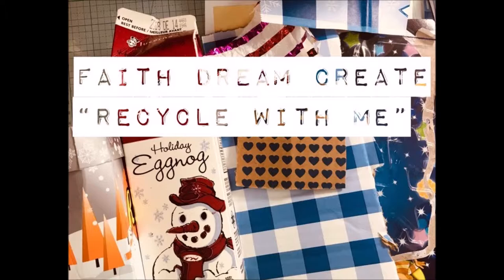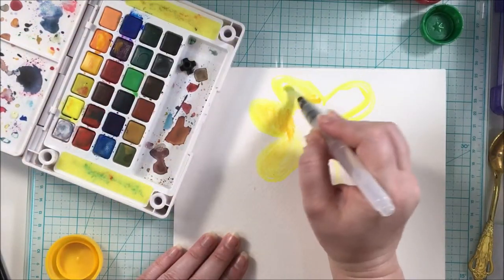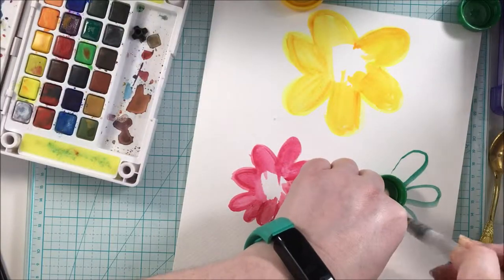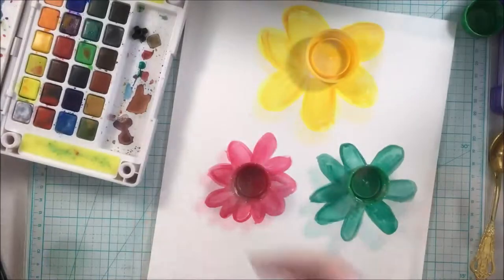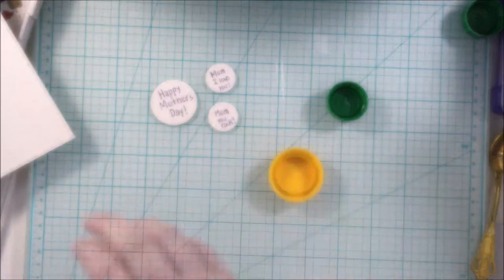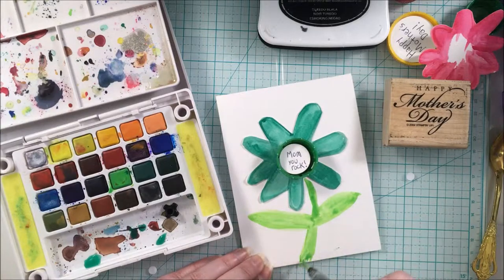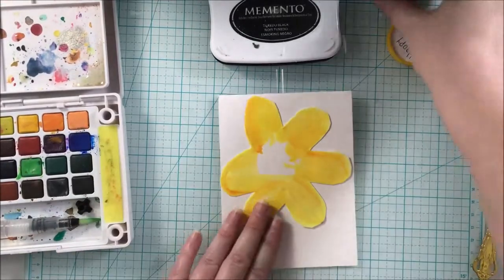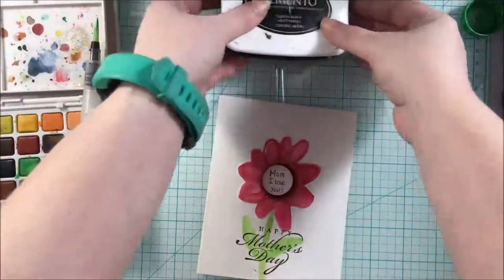Recycle with me #12 Bottle Cap Flowers "Mother's Day"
***Check out my blog where you will find all the details and supplies used on this card and other cards I've created.

Links to supplies used:
All card stock is from Michael’s Recollections Collection

• Sakura KOI WATERCOLORS SKETCH BOX 24 Colors With Waterbrush XNCW24N

• 3M Scotch PINK ATG ADVANCED TAPE GLIDER .25 Inch Adhesive Glue Gun CAT 085

• Sizzix - Cutting Pads - Mini - 1 Pair - For Sidekick Machine - Aqua

• Sizzix - Tim Holtz - Alterations Collection - Sidekick - Starter Kit - Brown and Black

• Tim Holtz Sizzix SIDEKICK STARTER KIT Die Cutting Machine 662535